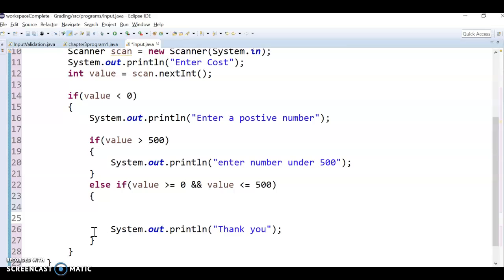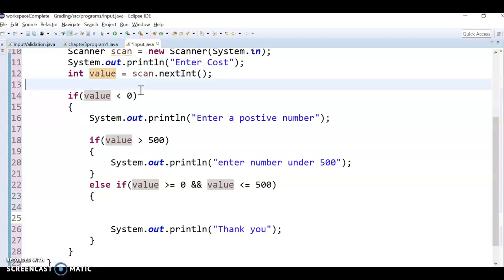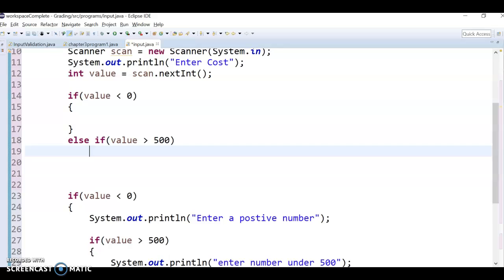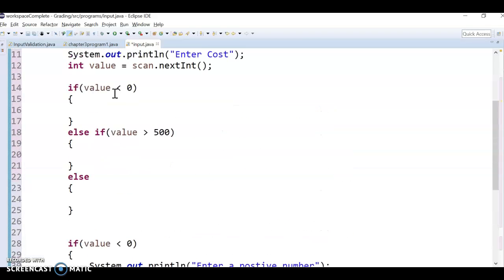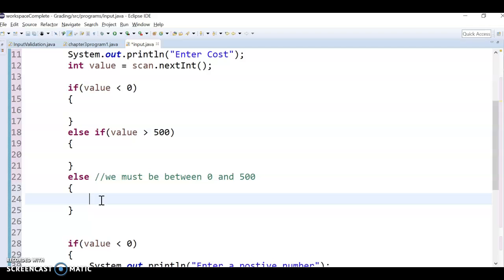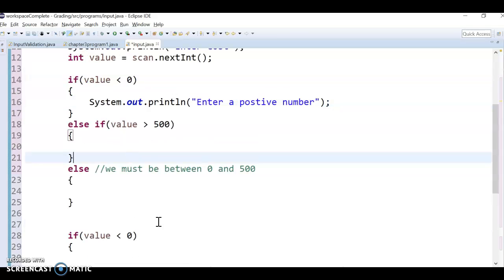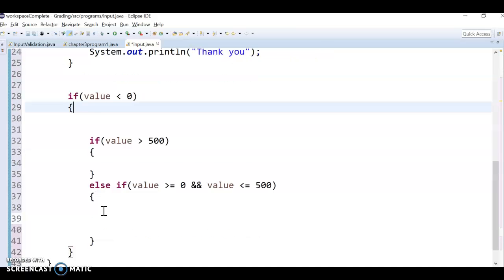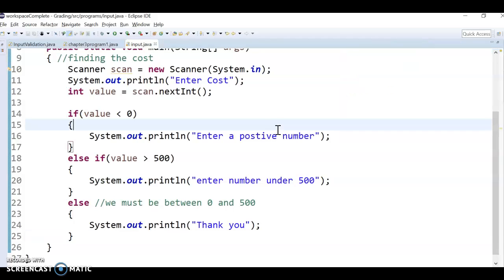Help with program #1